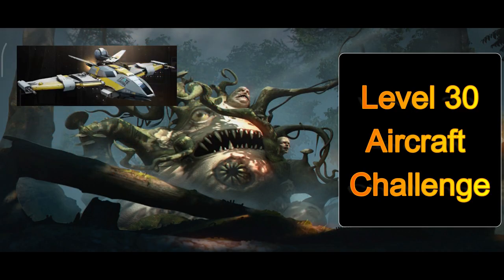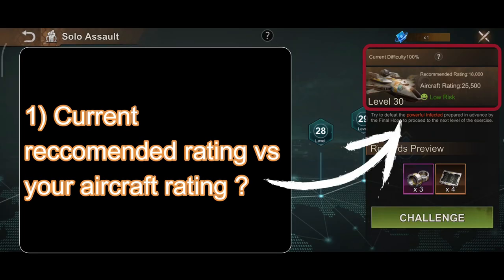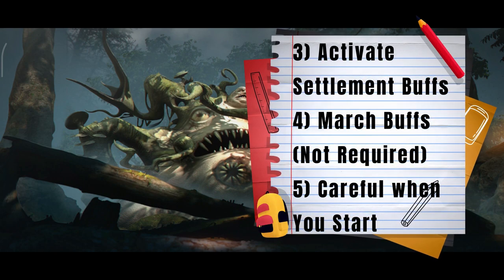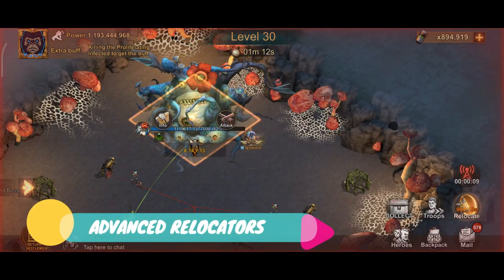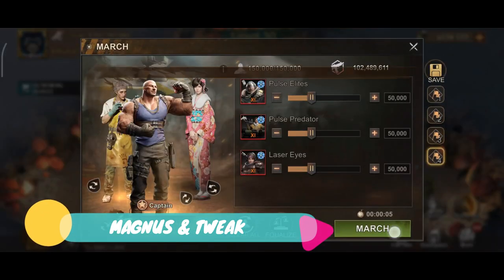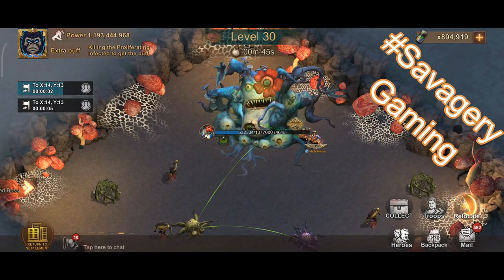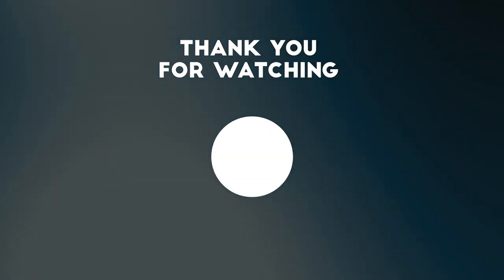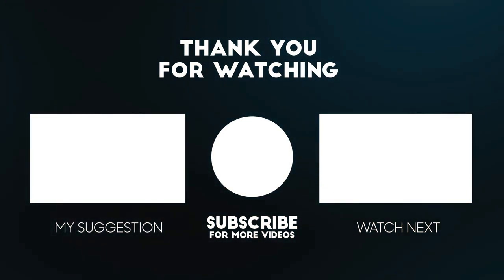Level 30 Solo Assault Completed¦ How?¦ State of Survival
Important Notes on Things You Need to Know Before Doing Solo Assault & How to Maximise Your Chances in Defeated Level 30 Gol-Goroth. It's your turn!!

For a Full Guide on the Aircraft Feature, check out my video:-